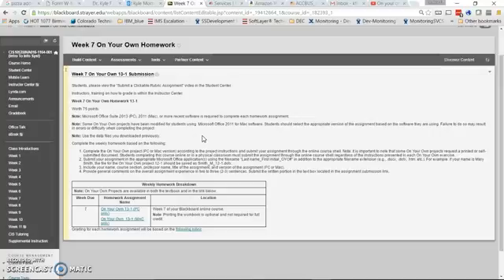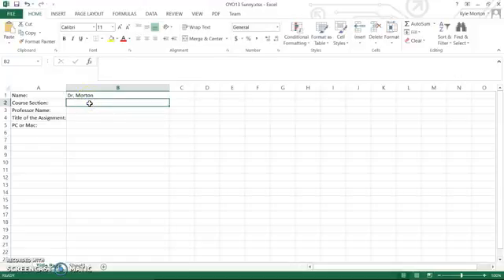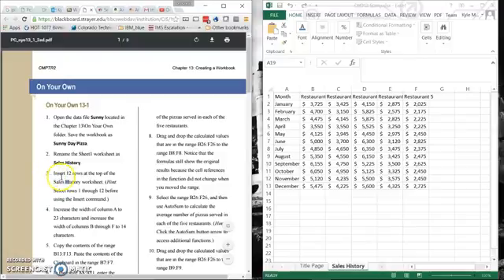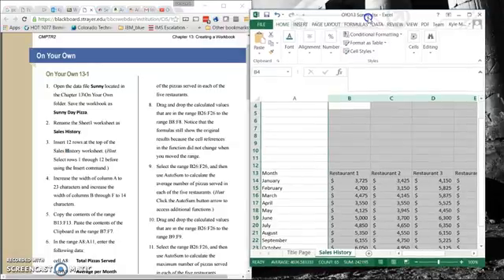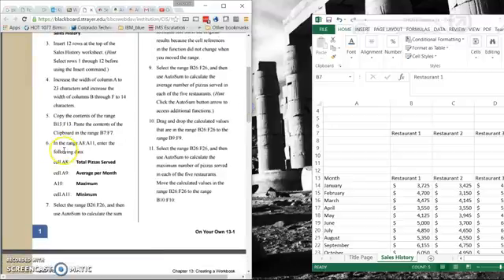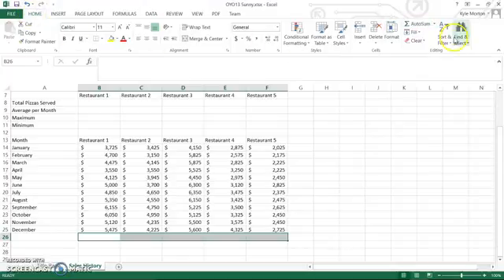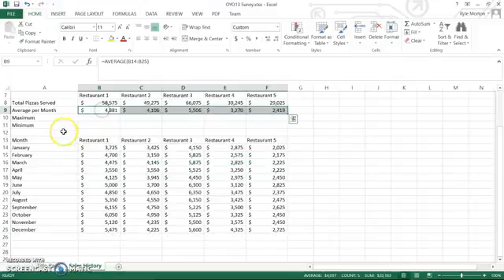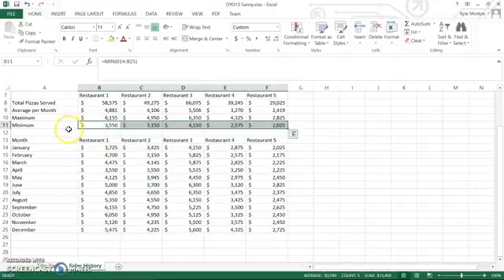On Your Own 13-1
CIS 105